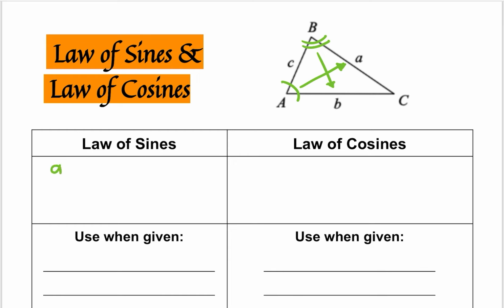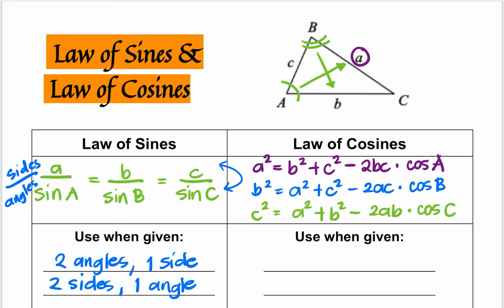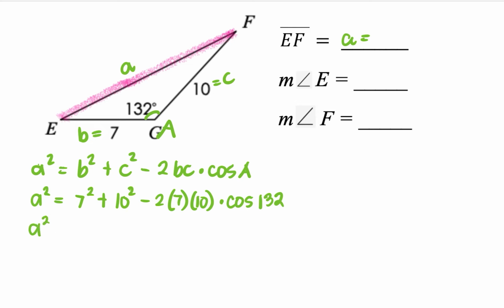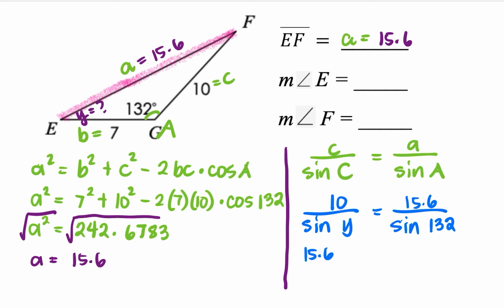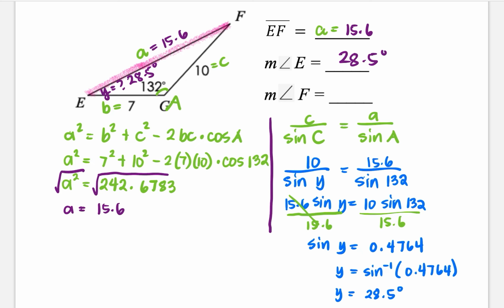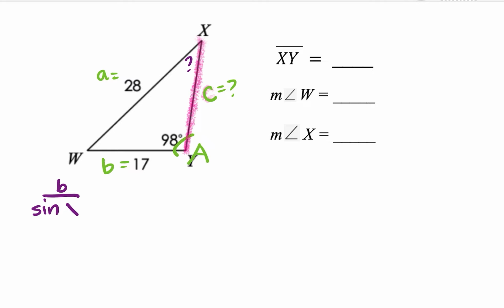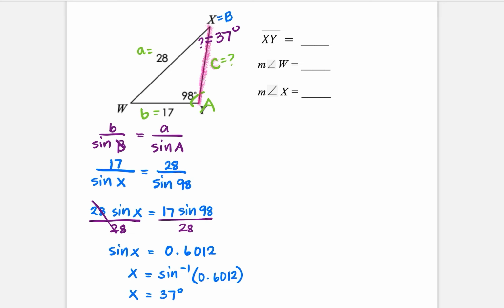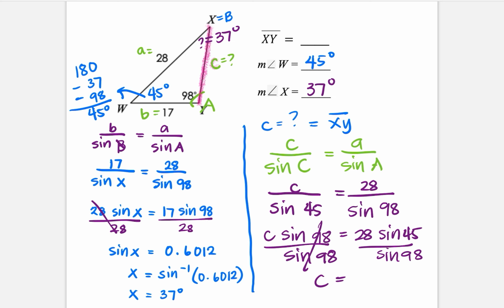Law of Sines and Law of Cosines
The Law of Sines is useful for finding a missing angle when given an angle and two sides, or for finding a missing side when given two angles and one side. While the Law of Cosines is mostly useful for finding an angle measure when given all side lengths. It's also useful for finding a missing side when given the other sides and one angle measure.